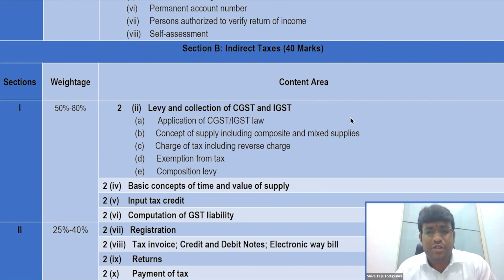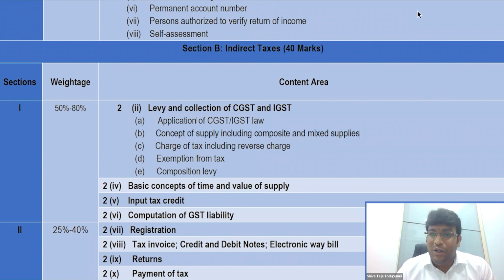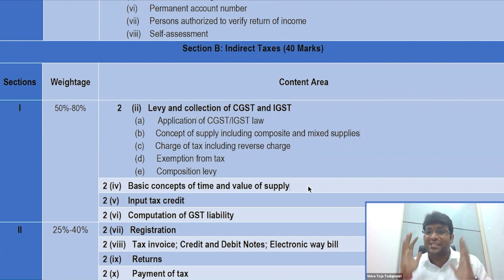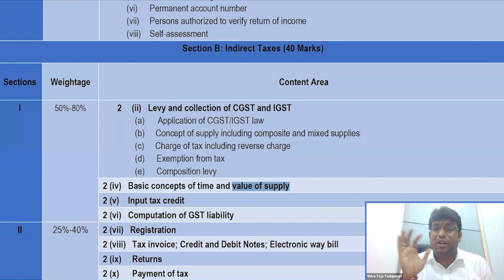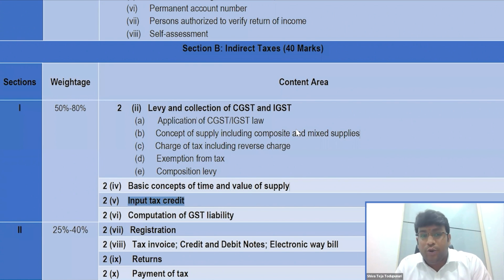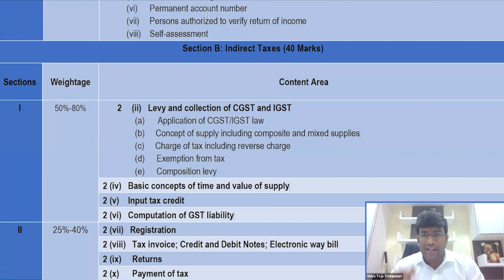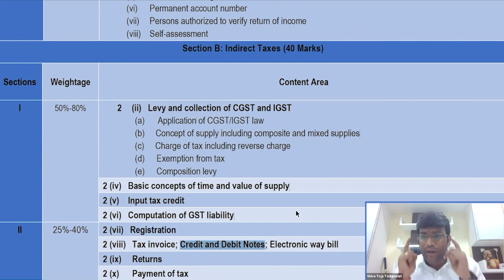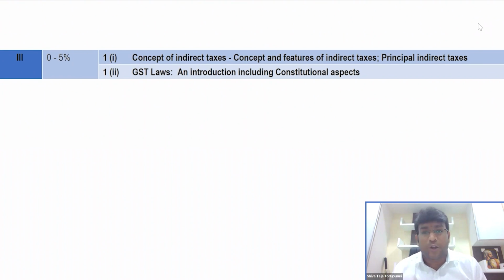Tips to Score 90%+ in GST I MUST Watch | CA CMA ShivaTeja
Seeking to excel in GST and secure a 90%+ score? Look no further! Join us for an enlightening session with the esteemed CA CMA ShivaTeja as he shares invaluable tips and strategies to dominate the GST subject.

In this video, you'll uncover the insider secrets to mastering GST concepts, understanding complex topics, and acing your exams. CA CMA ShivaTeja's expert guidance will equip you with the tools you need to reach that coveted 90%+ mark.

Hit play now to embark on a journey of excellence and distinction. Don't miss out on this golden opportunity to enhance your GST knowledge and boost your chances of success.